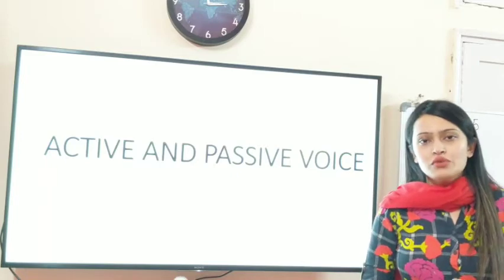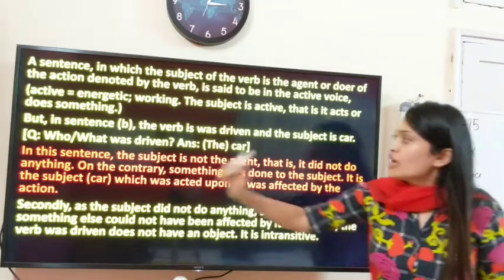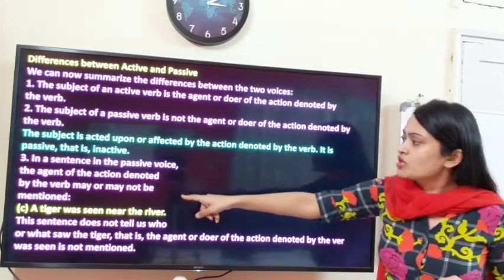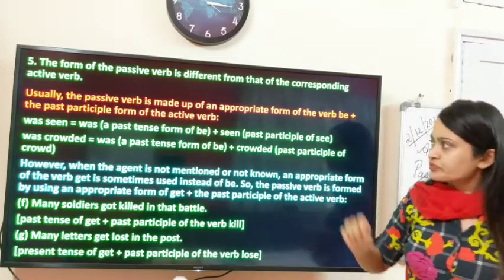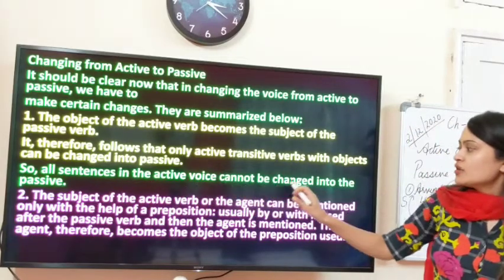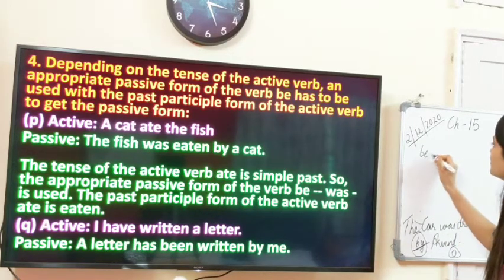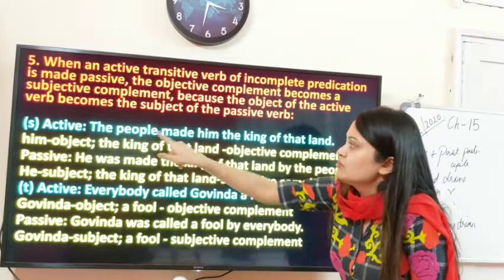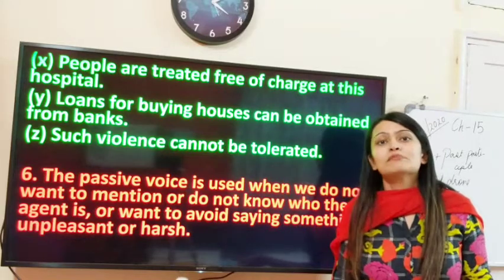Ch - 15 ACTIVE AND PASSIVE VOICE, HAPPY HOURS SCHOOL, JODHPUR, ENGLISH LANGUAGE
The new Grammar Tree-class 5